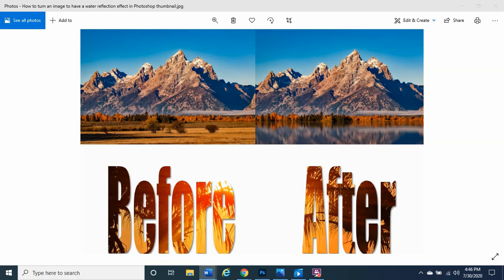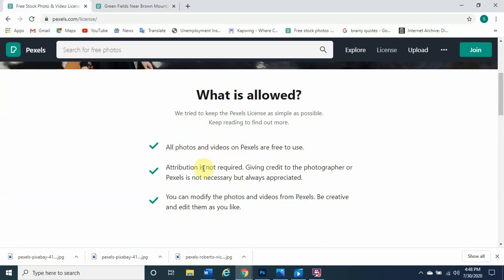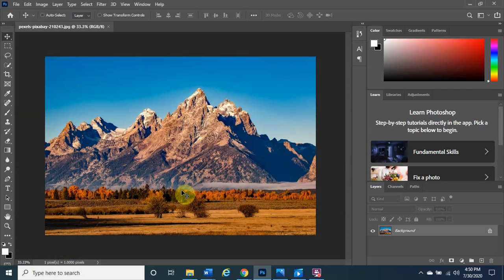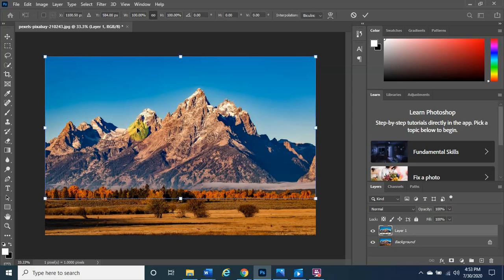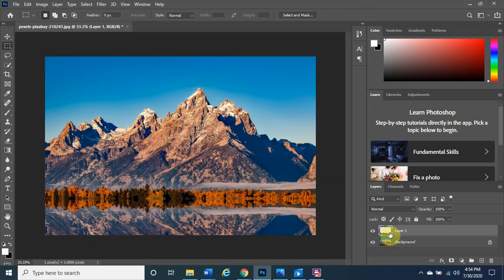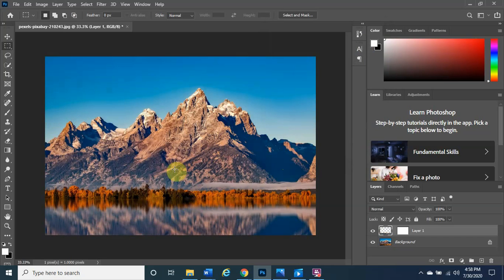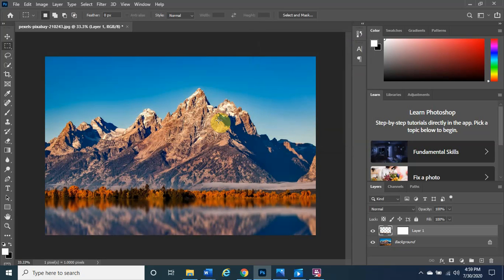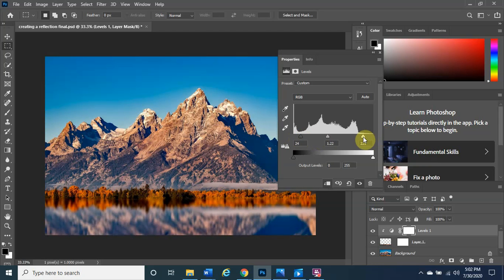How to turn an image to have a water reflection effect in Photoshop 2020 mountain water reflection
Hello guys. My name is Sophal and welcome to Photoshop Magic. Today I am going to show you how to turn an image to have a water reflection effect in Photoshop.

This channel focuses on the magical and creative power of Photoshop, and is designed for anyone who has no prior knowledge to get him/her excited and aspire to master Photoshop at the basic and intermediate level.

If the video is too detailed or slow you can always speed up it up to 2X speed and it will turn your bad day into an amazing day by laughing up and all is well. Thank you so much for the love and support. If you have not read my “about page” the link is
Before we get started please destroy the like button by tapping on it until it turns blue for the YouTube algorithm so it will get suggested to more people.

The photos that I use in my videos are , or other free websites that state that we are free to use, share or modify, even commercially. My goal is to post at least one video a day so you can continue to come back and learn some more and create your own unique projects. Thank you for the support and have an amazing day.

This means that if you click on any of the products, I will receive a small commission for connecting you (the buyer) with the seller that provides this special link for this channel. Everything that I say or write on this channel is my own opinion. Please do your own research before making any purchase decision. Thank you for the support.

Licenses and attributions:
***If there are any mistakes with the licenses and attributions please let me know and it will be corrected. Thank you. ***

Title: Green fields near brown mountain
Author: Pixabay

Inspired by:
PiXimperfect